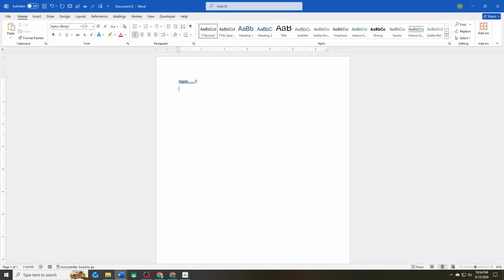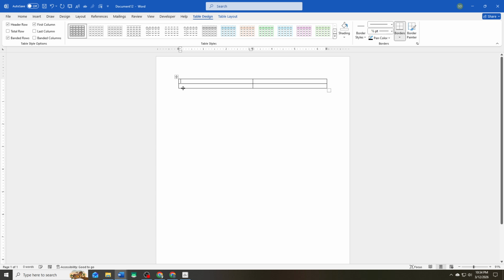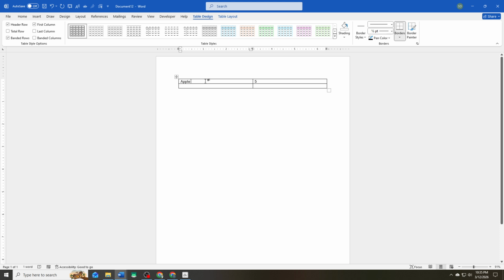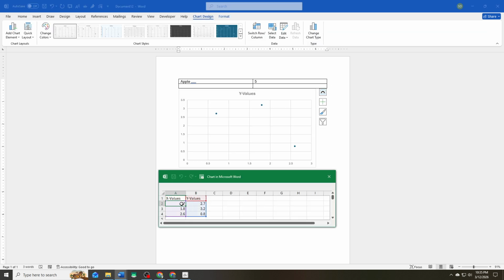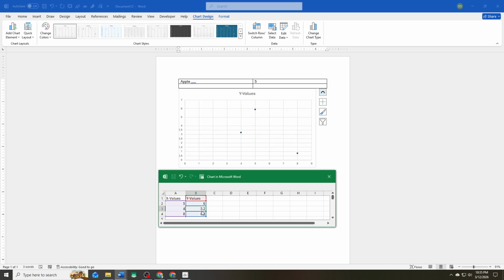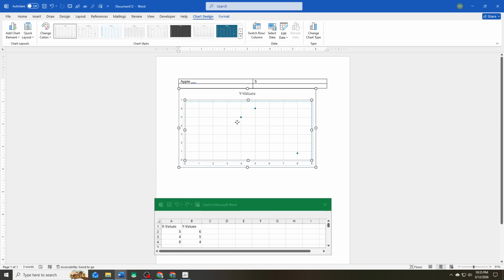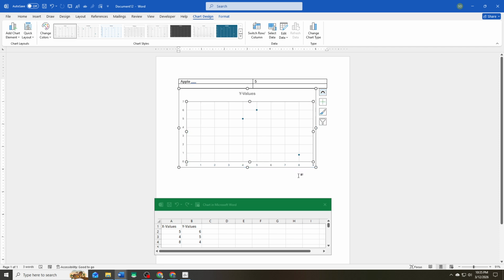How To Enter A Dot Plot In Word Using Microsoft Word [2026 Guide]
In this video, we dive into the essentials of creating a dot plot in Microsoft Word. Perfect for students, researchers, and professionals alike, this guide showcases step-by-step instructions to help you quickly visualize your data in a clear and effective manner. Whether you're working on a school project or analyzing business statistics, mastering dot plots can enhance your presentations.

By the end of this video, you'll have the skills to easily insert and customize dot plots in Word.